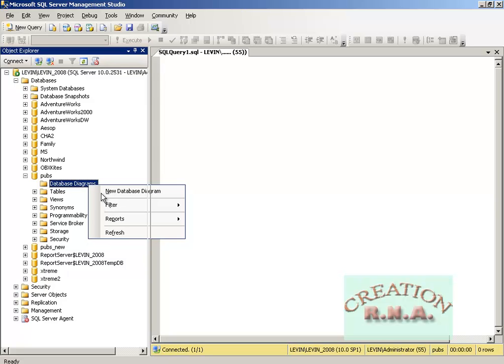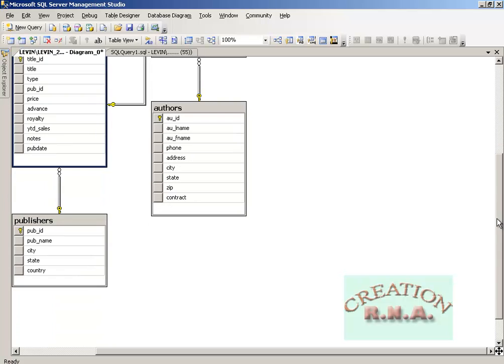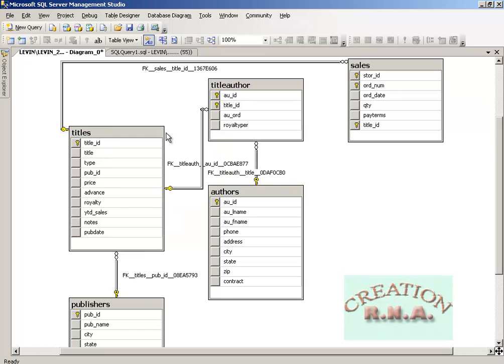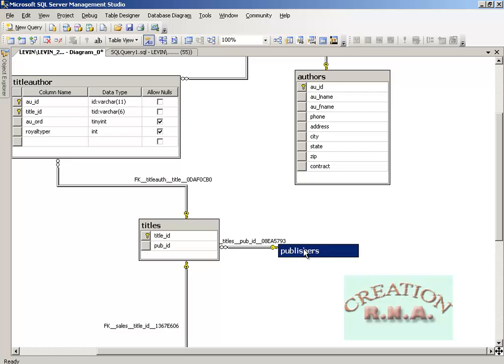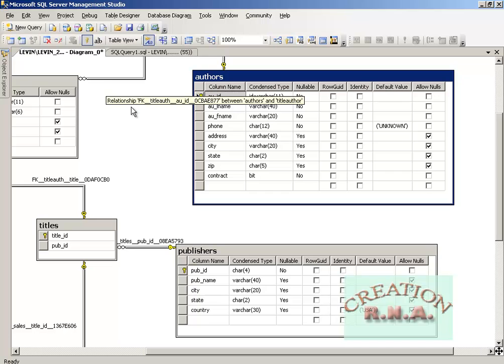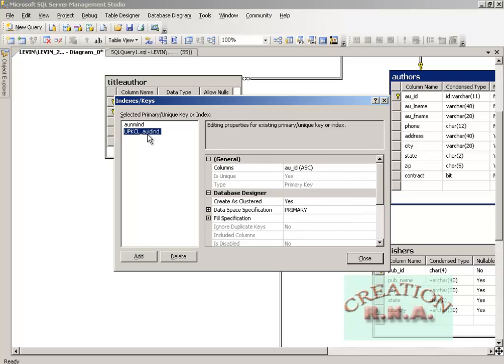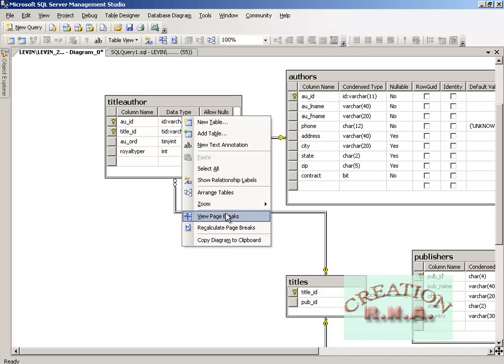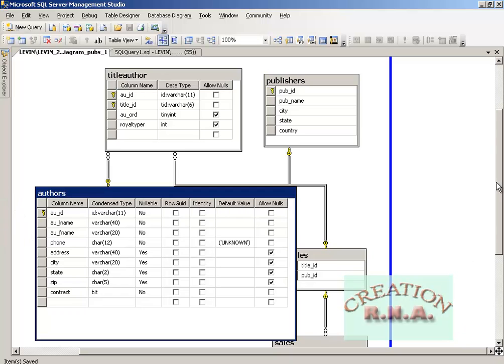introduction to sql server management studio 2008 Part 5 - Diagram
sql server management studio  2008 Part 5 - Diagram